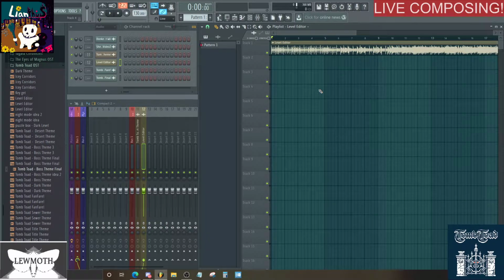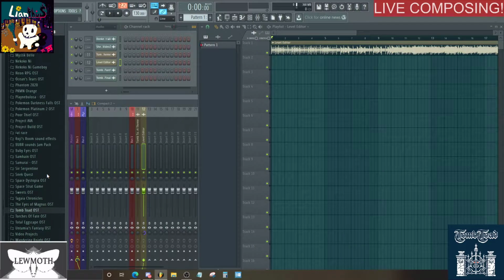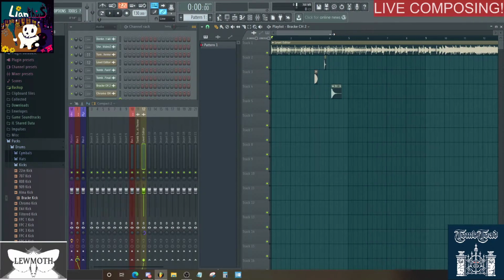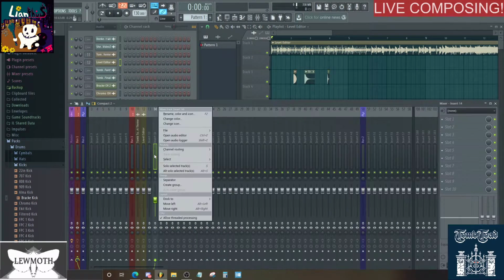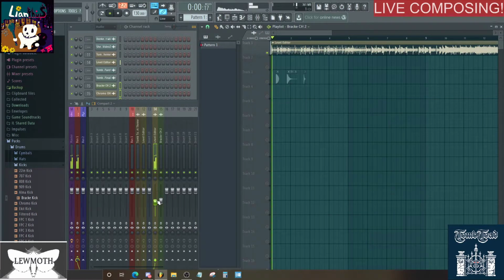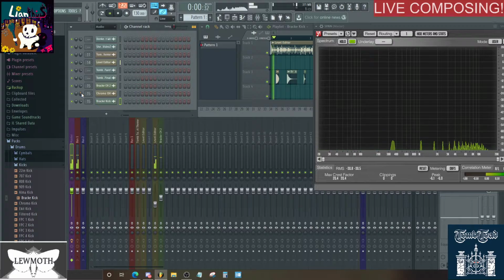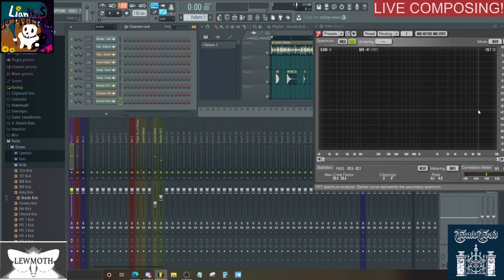Make Your Game Audio Sound Great!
Be sure to check out the below options for some more Lewmoth content.